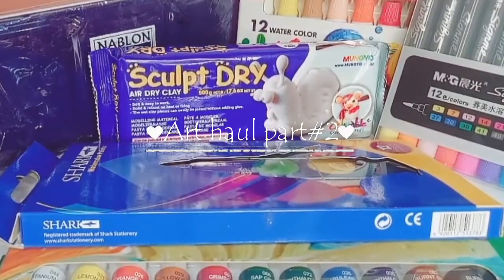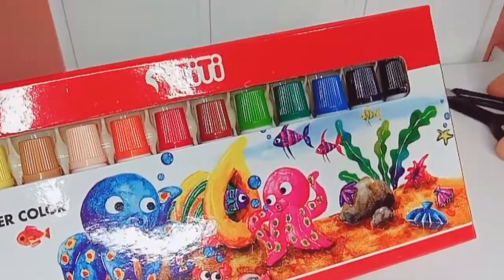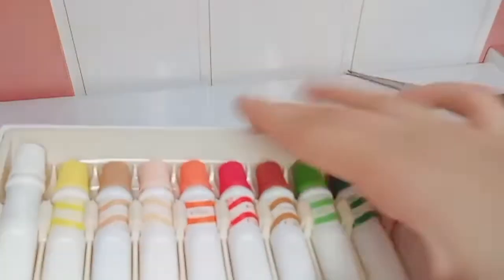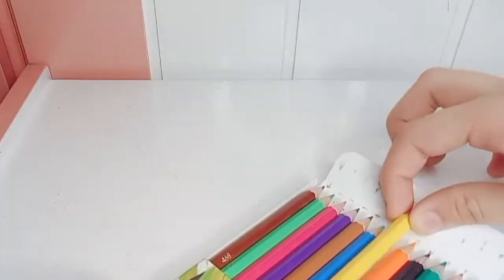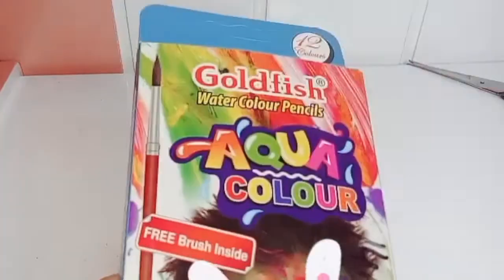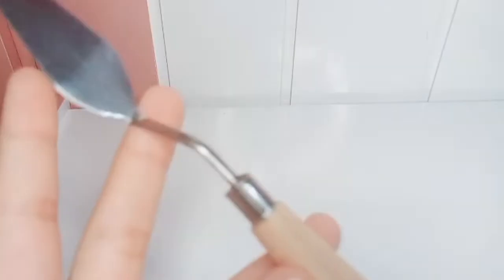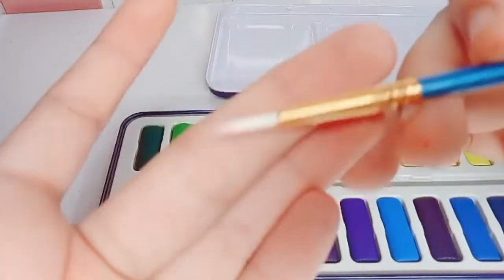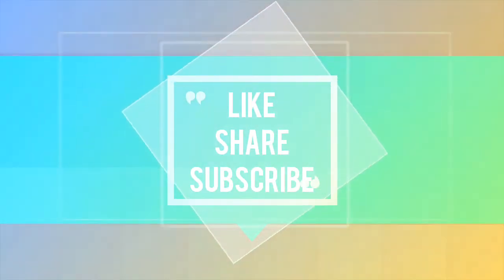Art haul part#2 / ❤art supplies haul❤ / Also watch part#1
Assalam walikum!